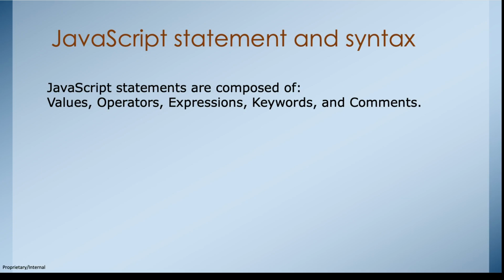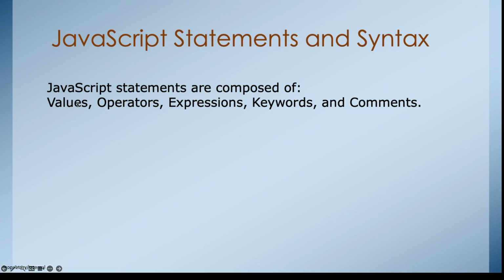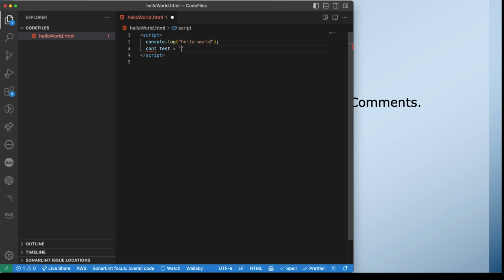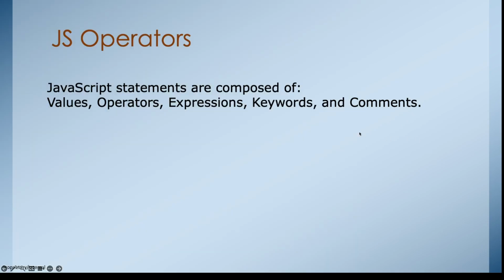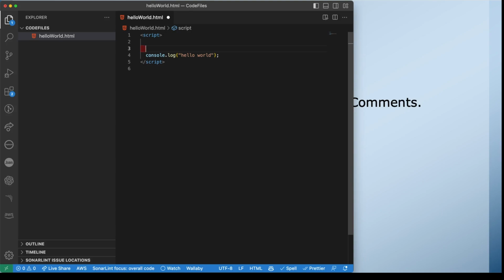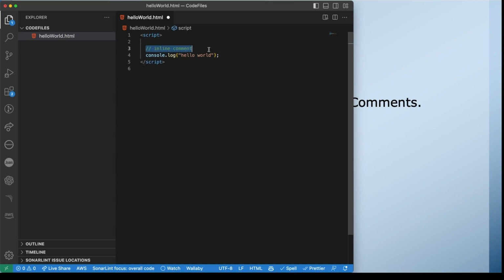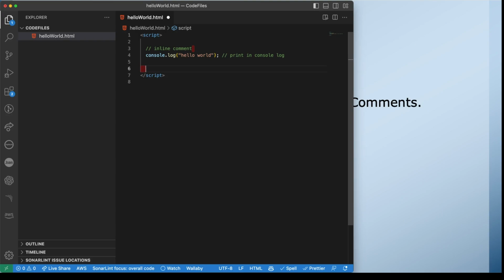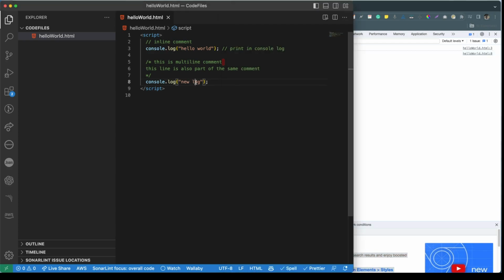JS Statements and Syntax Values, Operators, Expressions, Keywords, and Comments - E6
📜 JavaScript Statements and Syntax Demystified! 🚀

Welcome back to our JavaScript course! In this knowledge-packed session, we'll unravel the intricacies of JavaScript statements and syntax, exploring values, operators, expressions, keywords, and the art of adding comments to your code.

🧩 Understanding JavaScript Statements:
Delve into the world of statements and discover how they form the building blocks of your JavaScript programs. We'll cover the syntax and structure that make up these fundamental components, empowering you to express your logic effectively.

➕ Values and Operators:
Learn how to work with values and operators, essential tools for performing operations and calculations in JavaScript. From arithmetic to logical operators, we'll equip you with the skills to manipulate data and make your programs dynamic.

🔄 Expressions in Action:
Explore the power of expressions and how they contribute to the functionality of your code. Witness firsthand how combining values and operators creates expressions that drive your JavaScript programs forward.

📚 Keywords and Comments:
Navigate through important JavaScript keywords and understand their roles in controlling program flow. Plus, discover the art of adding comments to your code, facilitating readability and collaboration among developers.

By the end of this tutorial, you'll have a solid grasp of JavaScript statements and syntax, setting the stage for more complex coding adventures. Whether you're a seasoned developer or on the path to mastery, join us on this journey through the core elements of JavaScript! 💻✨